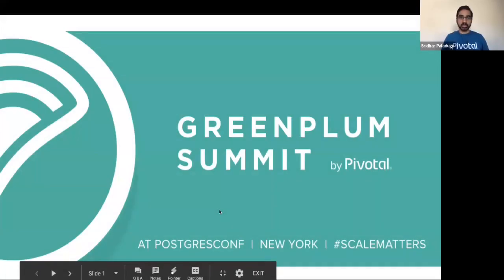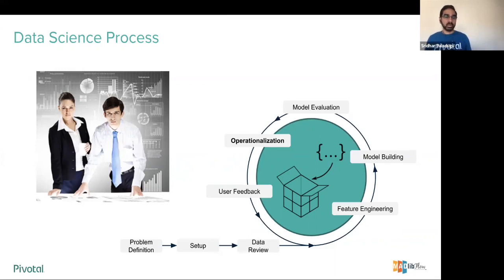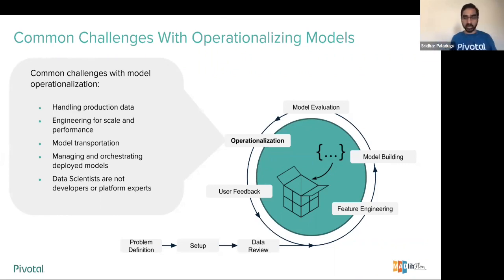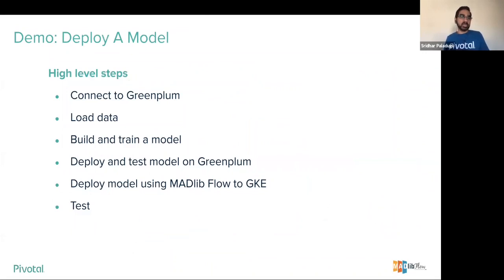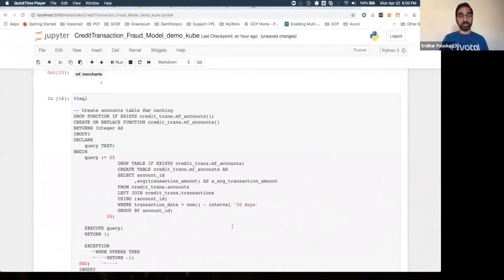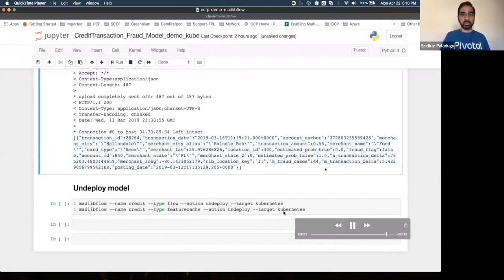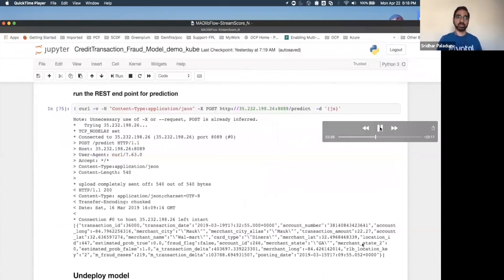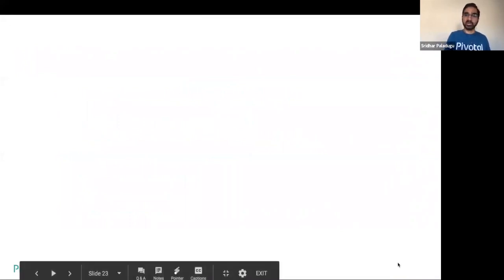Machine Learning at Scale with Greenplum and Postgres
Pivotal engineers developed a containerized, ephemeral version of Postgres for a computational engine (no file system).   Watch how we used it to develop a scoring model trained in Greenplum, pushed to Postgres via REST APIs, and deployed via containerized Postgres instances running with Apache MADlib  the in-database analytics library for the Postgres family.